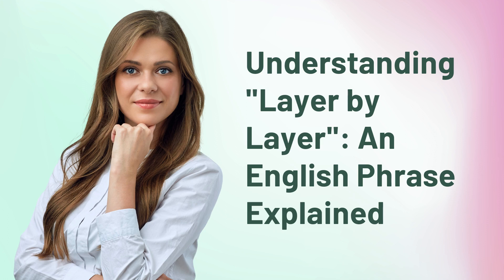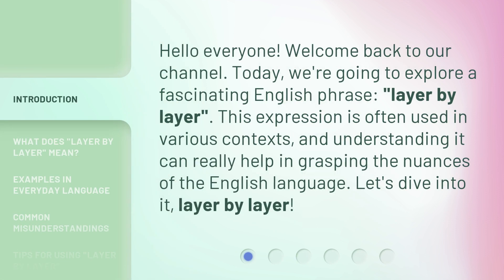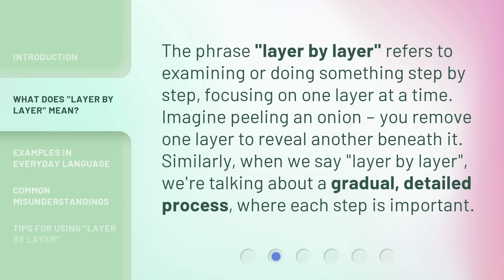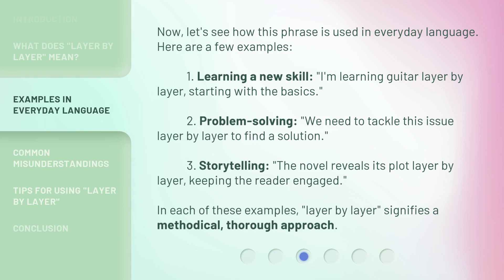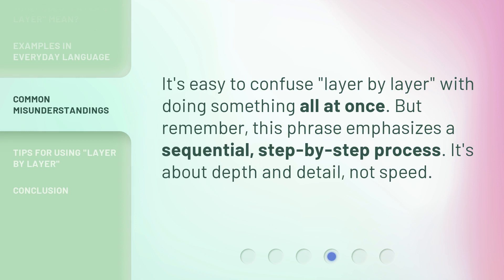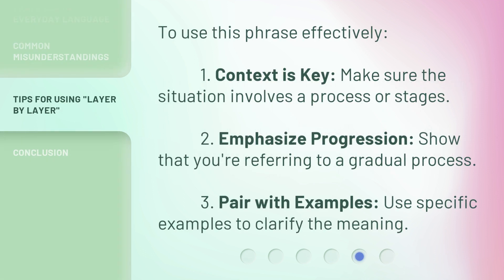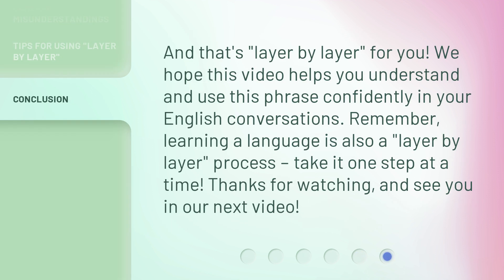Understanding "Layer by Layer": An English Phrase Explained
00:00 • Introduction - Understanding "Layer by Layer": An English Phrase Explained
00:31 • What Does "Layer by Layer" Mean?
00:59 • Examples in Everyday Language
01:35 • Common Misunderstandings
01:53 • Tips for Using "Layer by Layer"